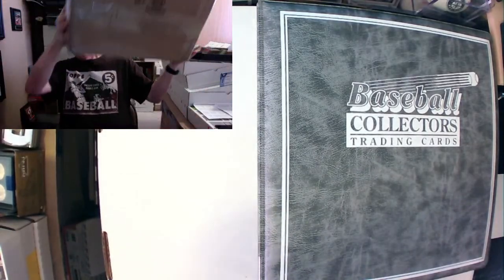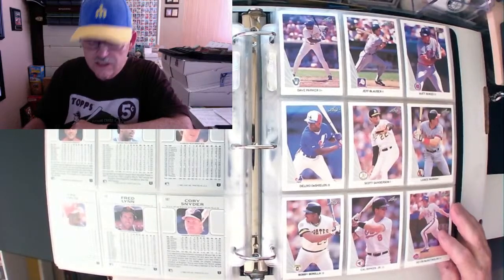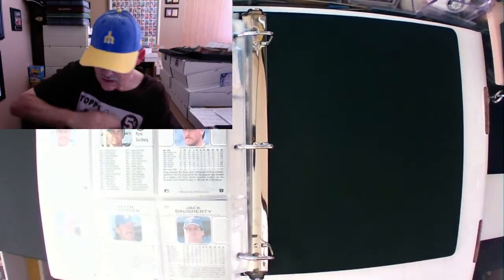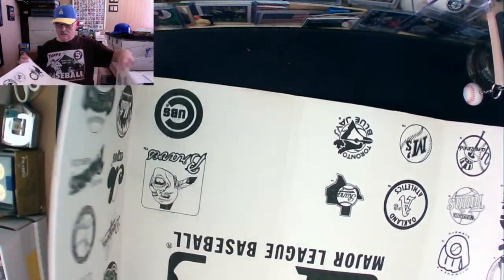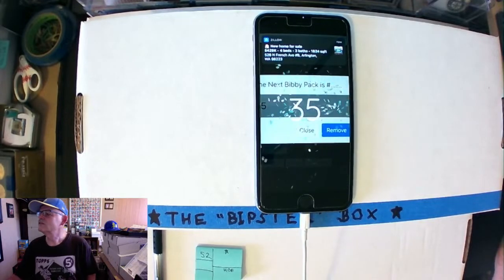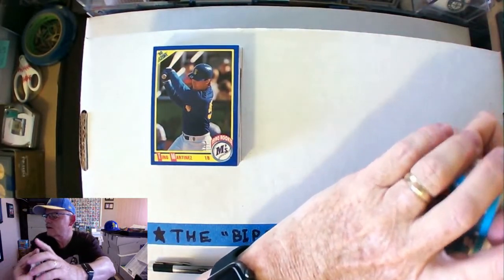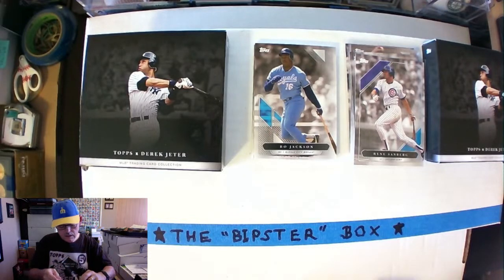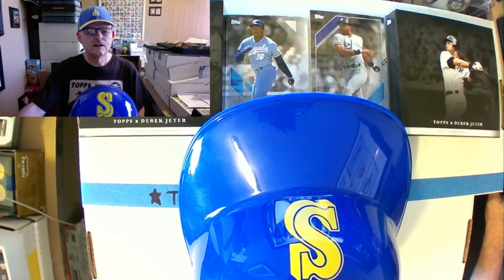1990 Leaf Set Review + FMC from BOOMSLANG 1K+ * The BiPster Box 3 Packs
1.1990 Leaf Complete Set Review
2. Family Mail Call BOOMSLANG Congrat's on your 1K
3. The BiPster Box 3 Pack openings Only OK

General Conversation Blogging, Sports Cards, Bible Readings, History Videos, Baseball Player Bois, Team History, and anything thats worthy of good channel content.  I am a 20 year retired U.S. Navy Veteran, I am a 20 year Retired City Letter Carrier from the USPS.  My wife is a Filipina from Cavite City, San Roque, Philippines.  I am originally from New Jersey until I graduated from High School in 1977 and then transplanted my self to Washington State where we currently live.